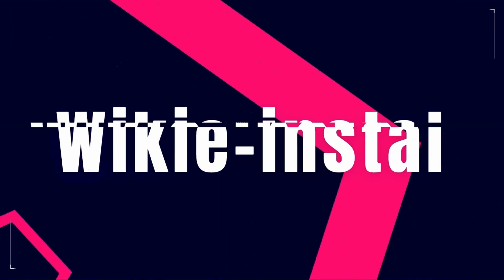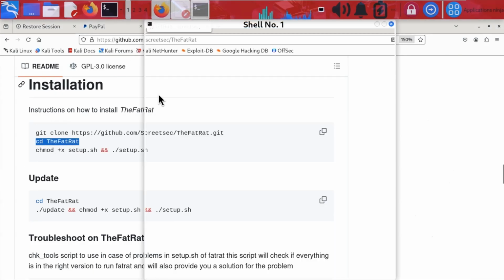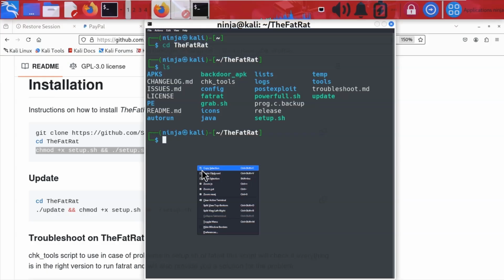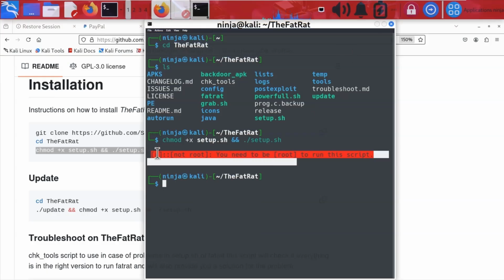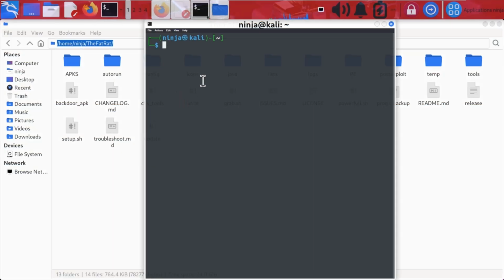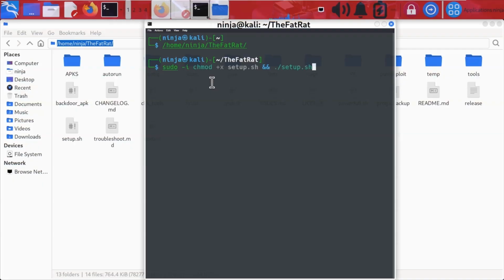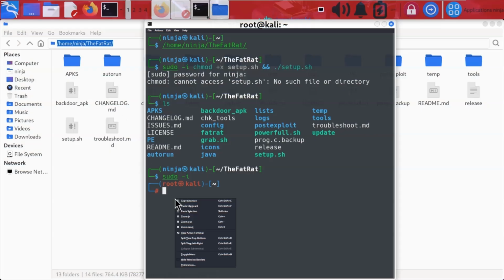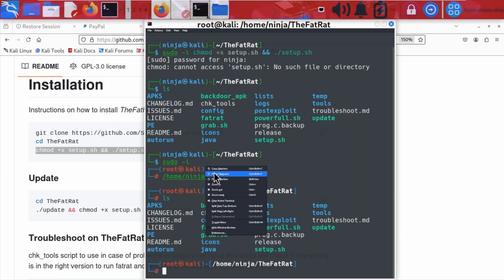TheFatRat Not Working? Run as Root and Fix Permission Errors FAST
TheFatRat Not Working? If you are facing Permission Errors or Directory access denied on Kali Linux, this guide shows you how to Run as Root and fix TheFatRat installation fast. In this Wikie-instal tutorial, we solve broken packages and setup issues.

Many users fail at the git clone stage or during script execution due to path errors. I will walk you through the precise sudo commands and directory verification steps to ensure a 100% successful installation.
00:00 TheFatRat Not Working? Error Analysis

00:16 How to Fix Permission Denied Errors

00:34 Finding the Correct Local Directory

00:50 Accessing Root using Sudo -i

01:07 Repairing Broken Packages in Apt

01:17 Final Setup and Dependency Fix

Stop wasting time on broken installs. Watch now and get your environment ready!